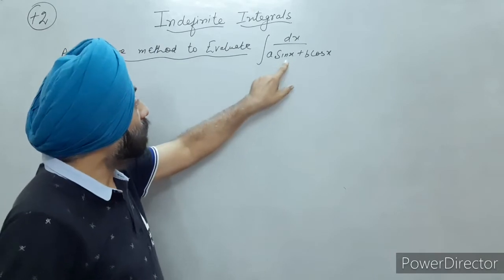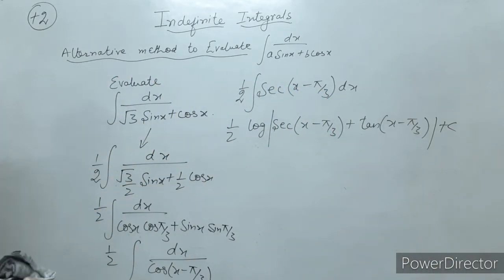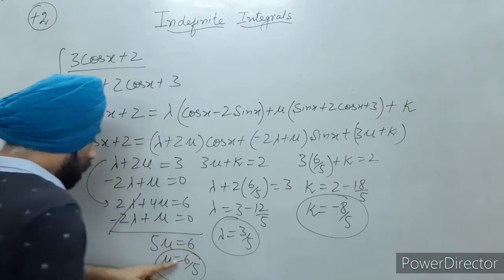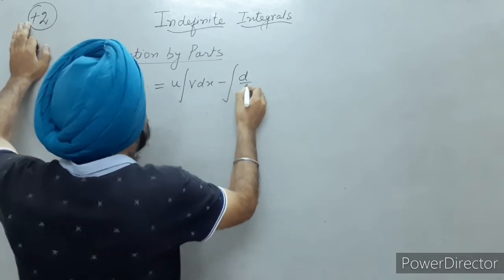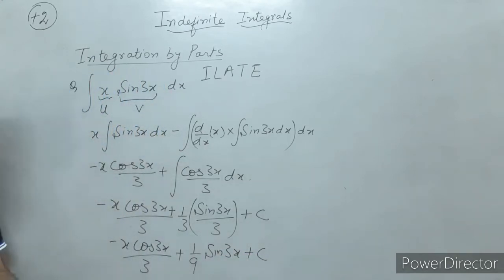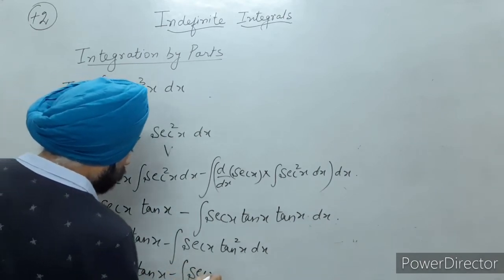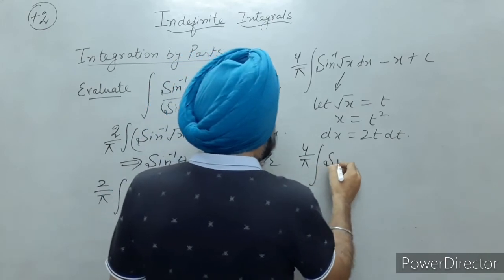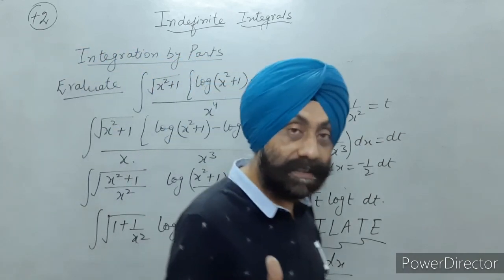Indefinite integrals (lecture-6) 10+2 class maths